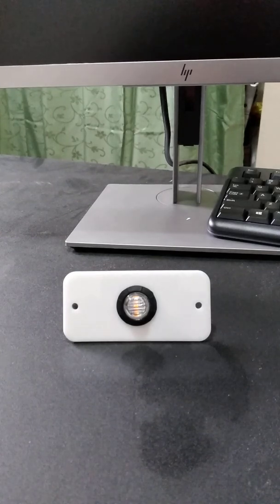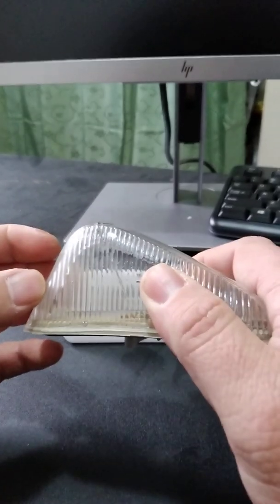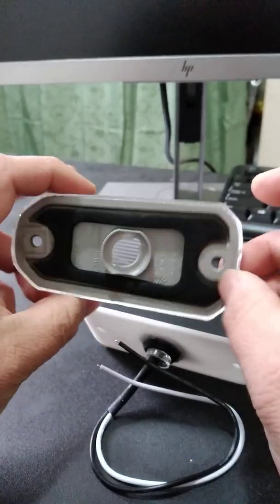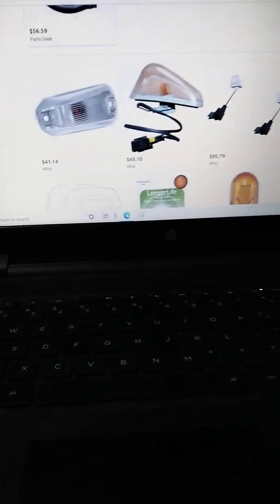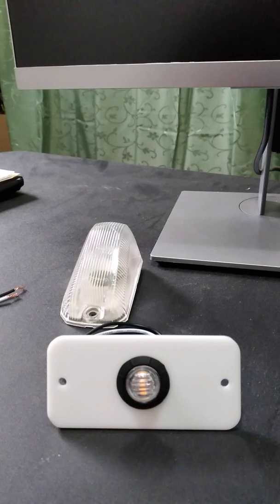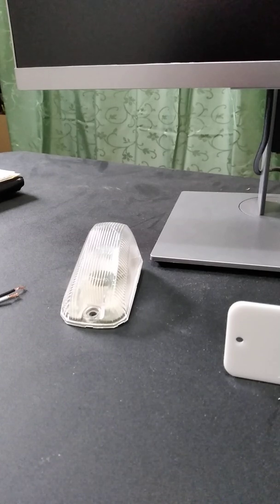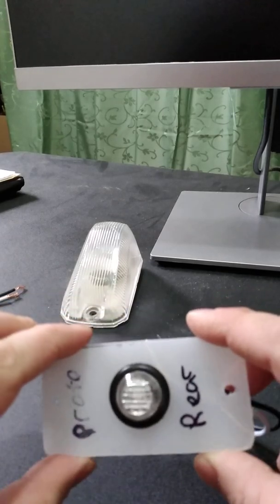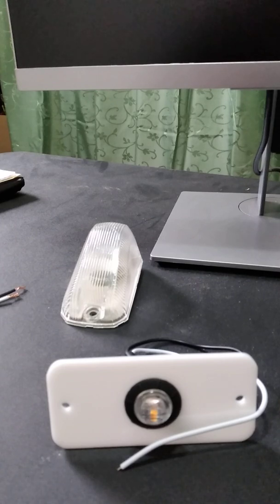LED Replacement light for the Ram ProMaster roof lights. Low PRO Mount(pat. pend)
The Low PRO Mount(pat. pen) lighting system, is one of the first aftermarket solutions to replace the factory lights on a Ram ProMaster van series. This American made product is designed remedy current issues as well as costly replacement of the roof lights.

Currently being field tested on the owners ProMaster, as well as on numerous other ProMaster vans who are apart of our pilot program.

Here's an example of a set that is currently being field tested. The material for this field test is actually different than the material for the current mounts. the material is polycarbonate, which is UV resistant.